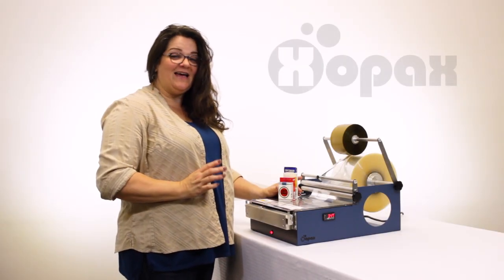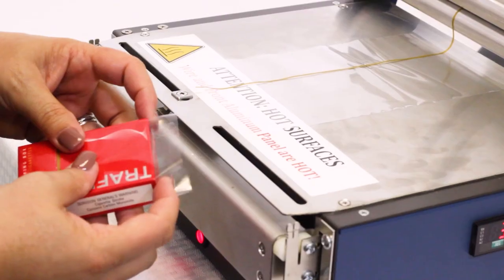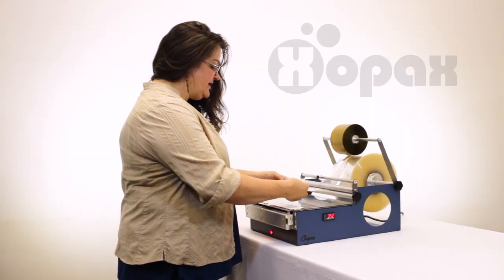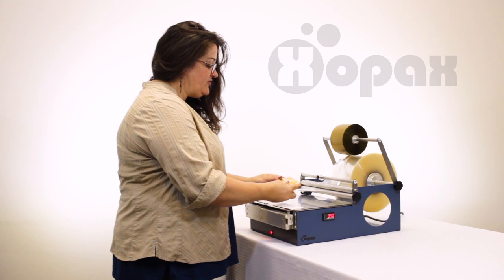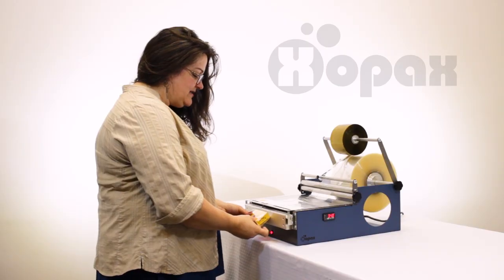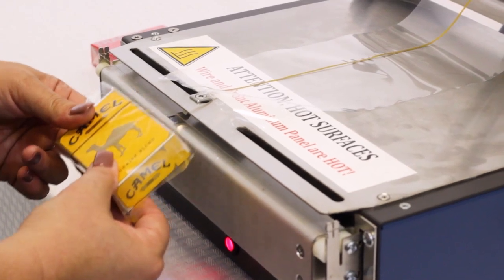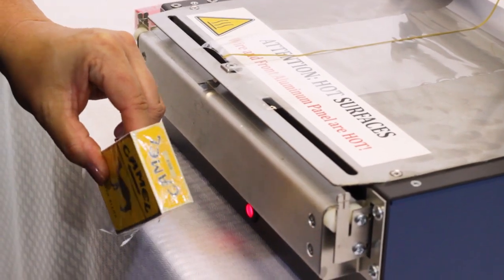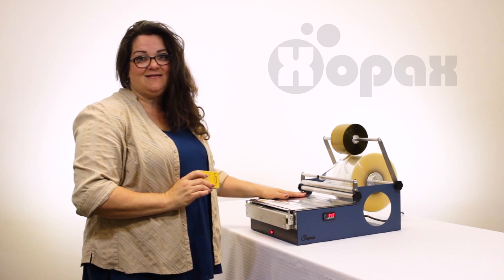Adding Tear Tape to a Cigarette Pack on a Xopax Overwrapping Machine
In this video, we demonstrate how to professionally wrap a cigarette pack on a Xopax overwrapping machine. Additionally, we will show you how to utilize the Tear Tape Kit to add an easy open strip to any package.

For more information about our line of Xopax Overwrappers and accessories, visit our